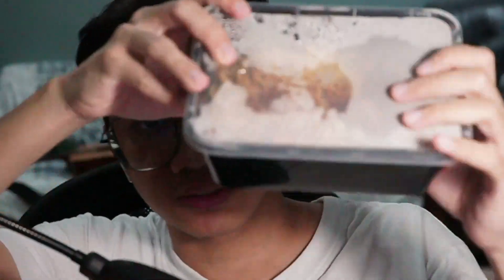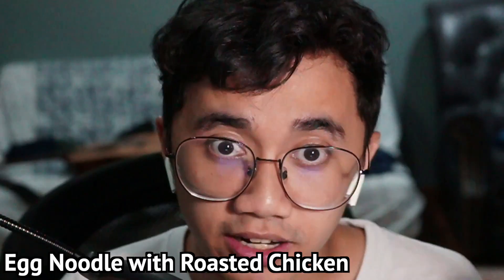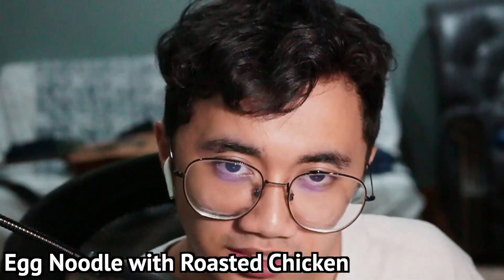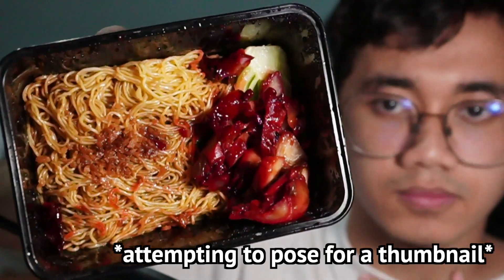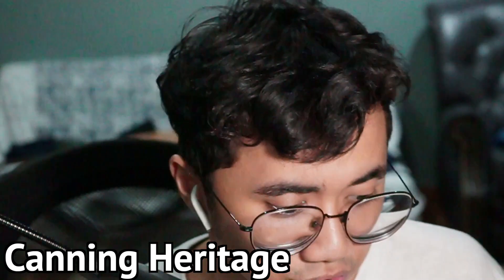The best Wantan Mee in KL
You can never go wrong with Wantan Mee...